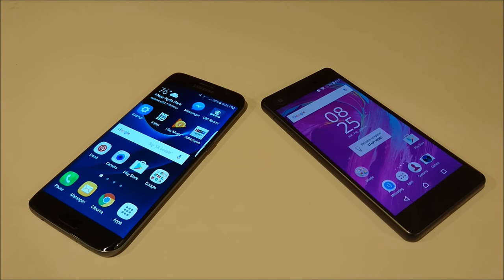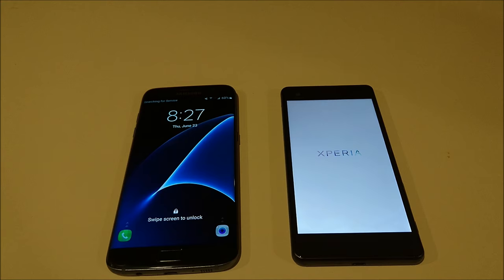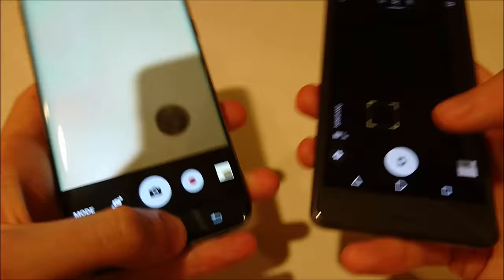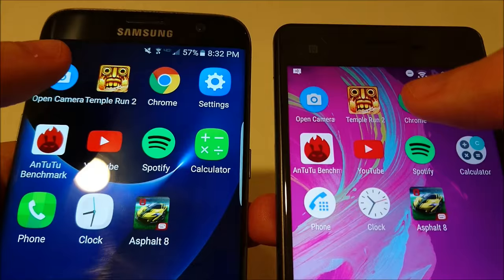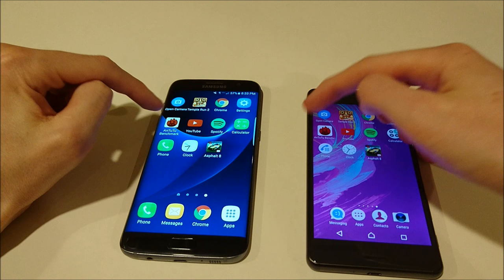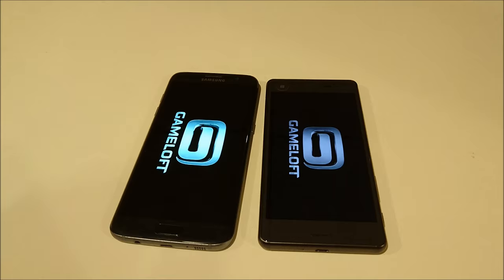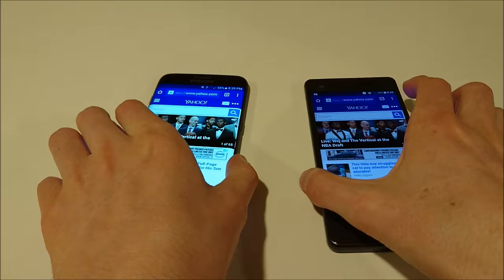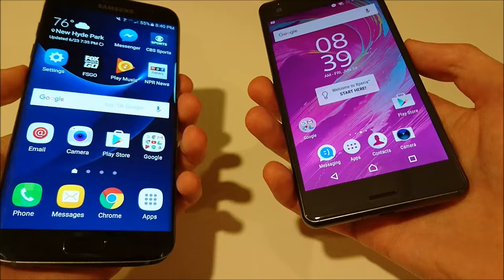Sony Xperia X Performance vs Galaxy S7 edge Speed Test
Sony Xperia X Performance vs Samsung Galaxy S7 edge speed test, camera speed test, benchmarks, gaming, fingerprint scanner, and more covered.